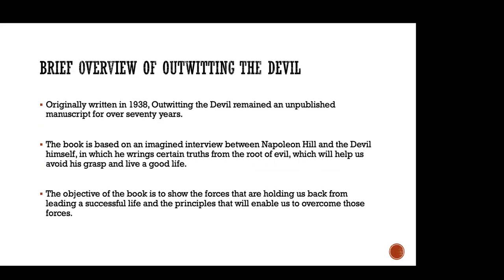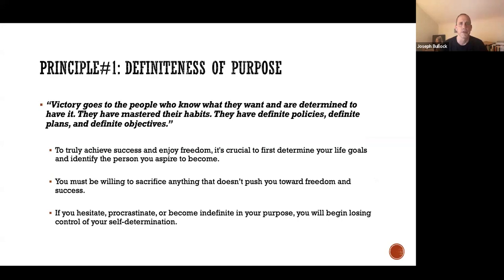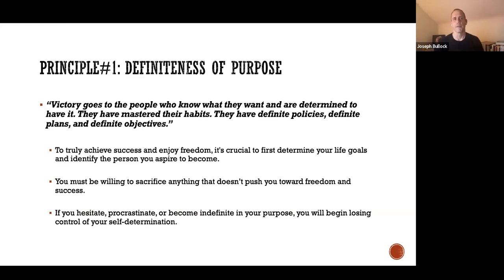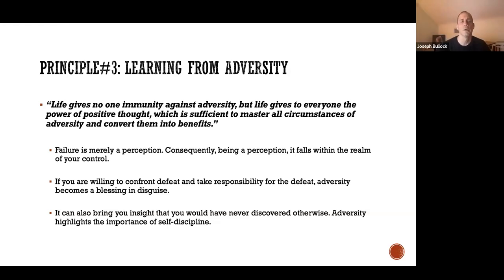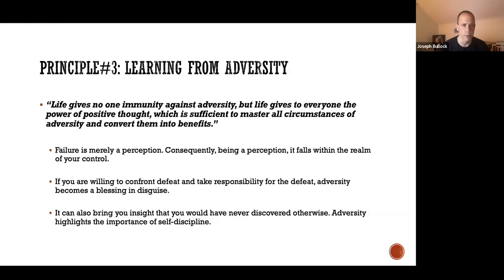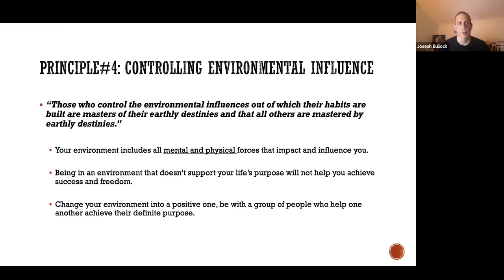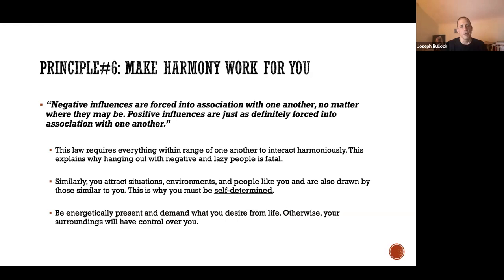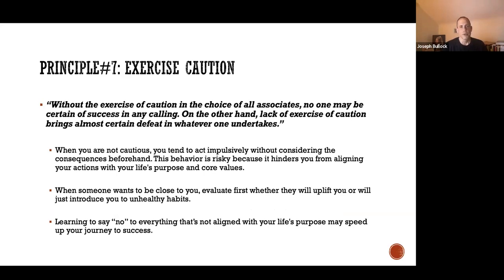Outwitting the Devil by Napoleon Hill - a presentation & discussion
Join us at the Design Your Life Meetup, where we explore practical ways to apply the ideas from 52 Living Ideas to create the life you desire. This month's meetup focuses on designing your life using the principles from Napoleon Hill's "Outwitting the Devil" for personal growth and success.

Our main goal is to empower attendees by providing them with practical techniques and insights to overcome the internal and external obstacles that hinder progress. By embracing the principles outlined in Hill's book, you will learn to conquer adversity, unlock your true potential, and build a fulfilling life.

During the meetup, we will delve into the seven principles for achieving spiritual, mental, and physical freedom as discussed by Napoleon Hill:

Definiteness of purpose
Mastery over self
Learning from adversity
Controlling environmental influence (associations)
Time (developing positive thought-habits and wisdom)
Harmony (becoming the dominant force in your own environment)
Caution (thoughtful planning before action)
This is a great opportunity to gain valuable insights and practical tools to design the life you've always wanted. Join us and start your journey toward personal growth and success.